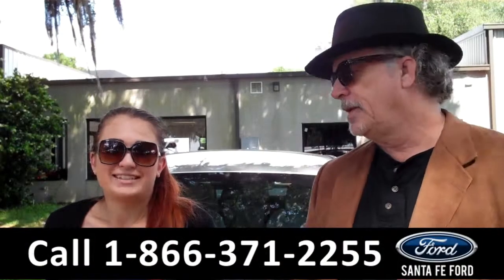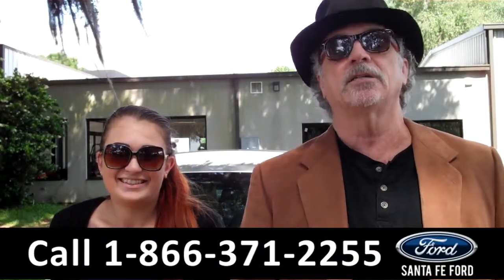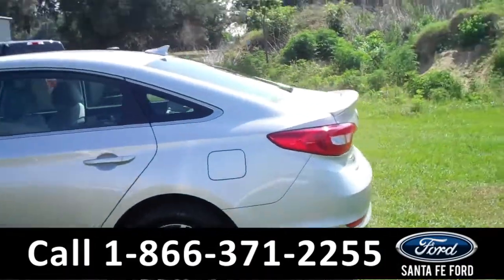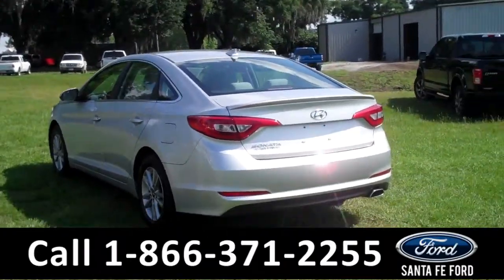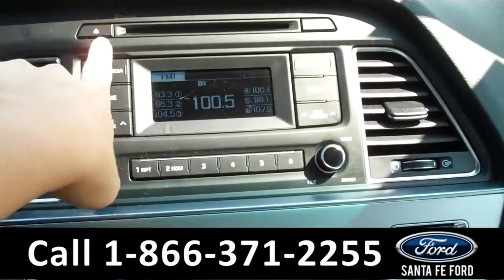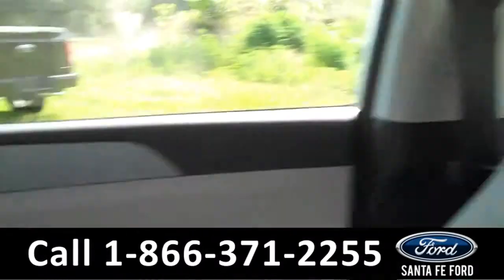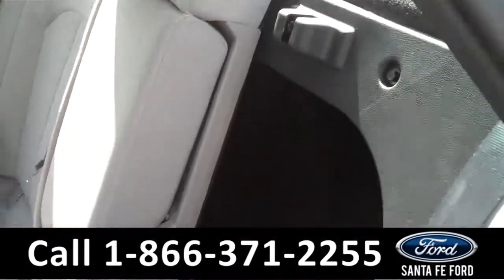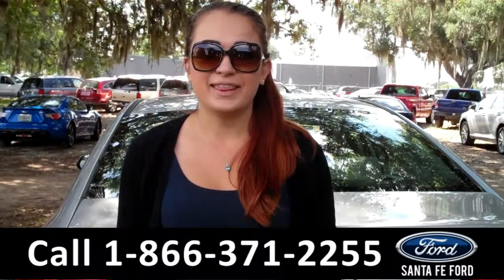Hyundai Sonata Gainesville Fl Stock# G-34222P 32601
Hyundai Sonata Gainesville Fl 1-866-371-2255 Stock# G-34222P Here's the LINK!

Year: 2015
Make: Hyundai
Model: Sonata
Location: Gainesville, Fl
Engine: 2.4L
Trans: Automatic
Exterior: Symphony Silver
Miles: 19,340

video videos Hyundai Sonata Gainesville Fl